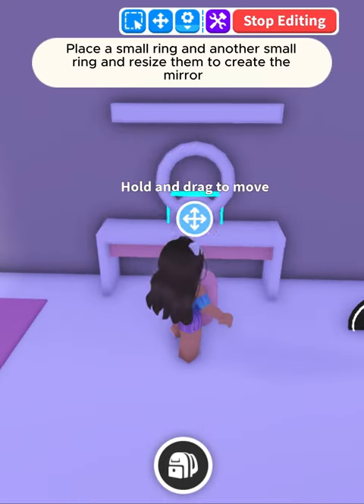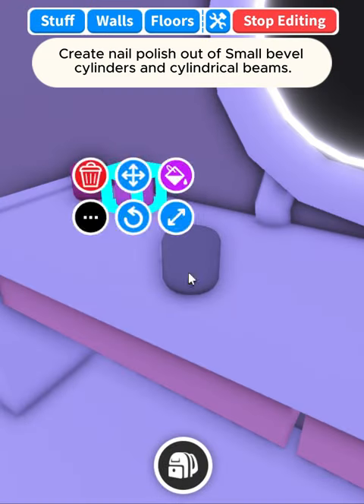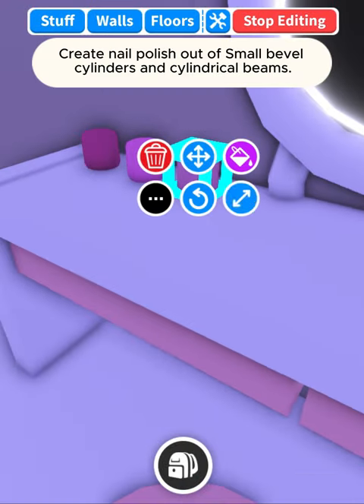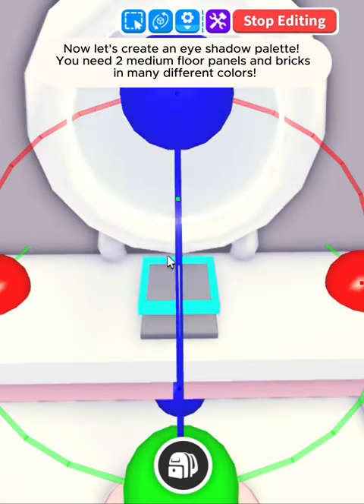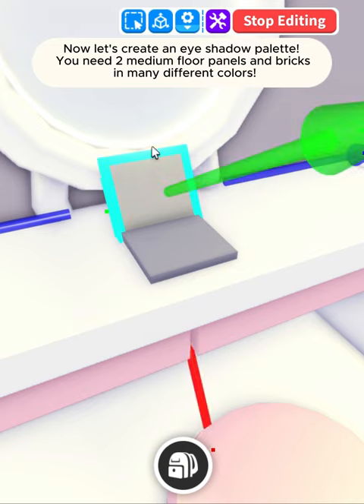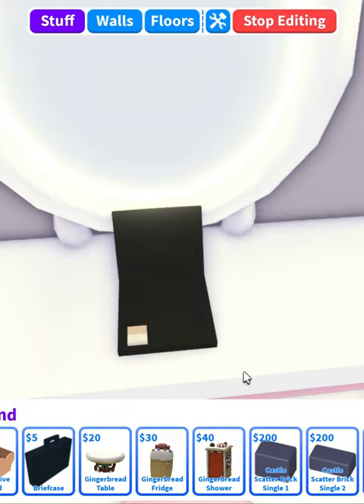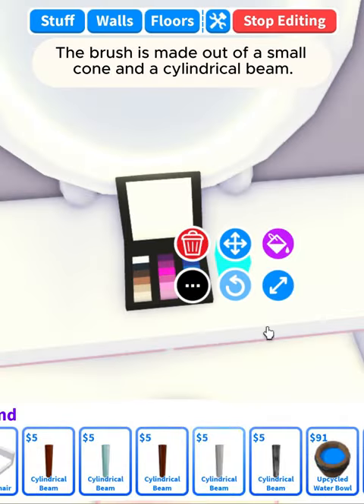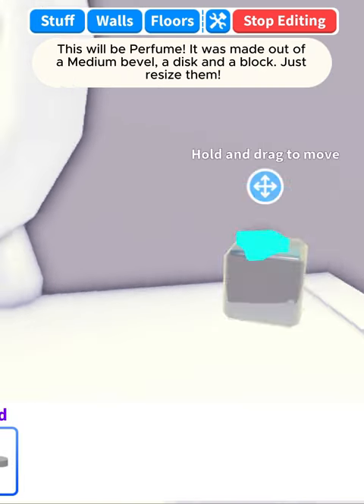Building a VANITY with make-up in Adopt me!